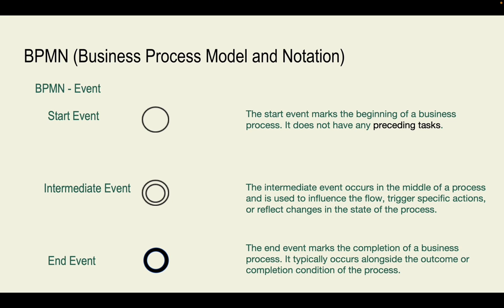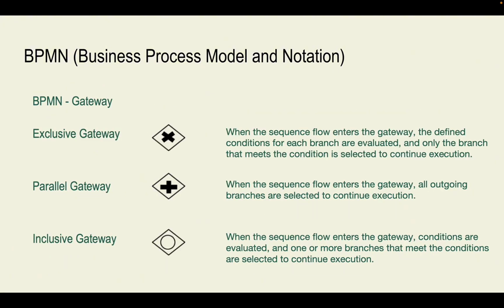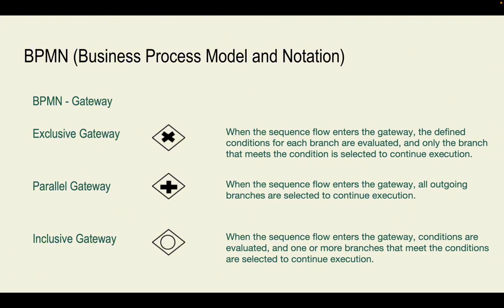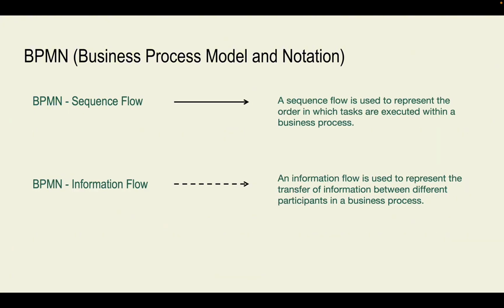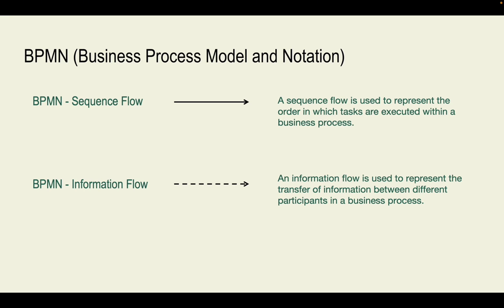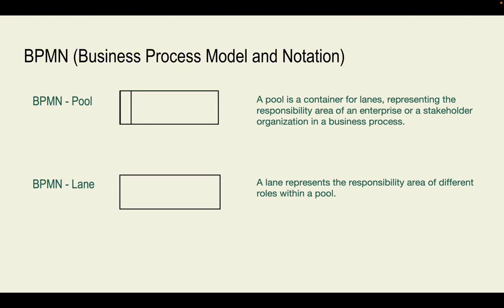Business Process Modeling – BPMN Workflow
introduce workflow